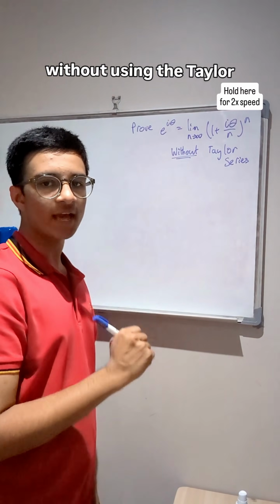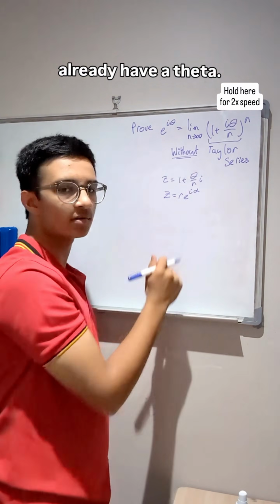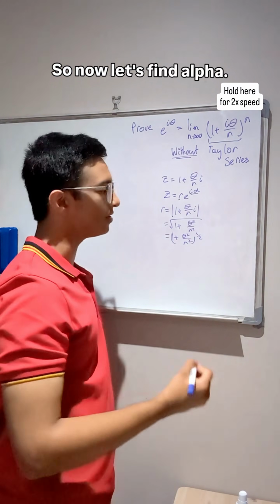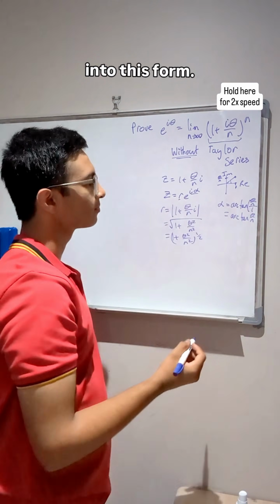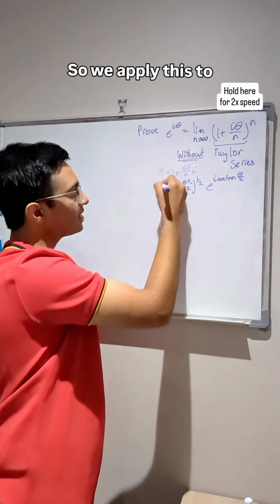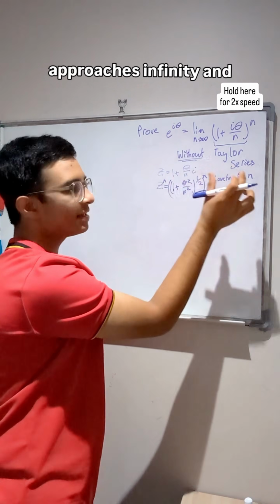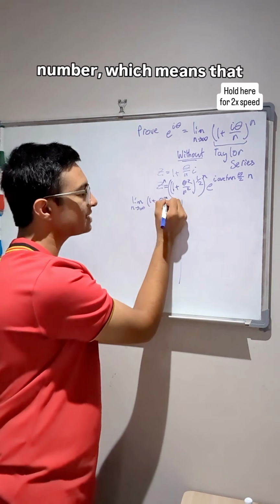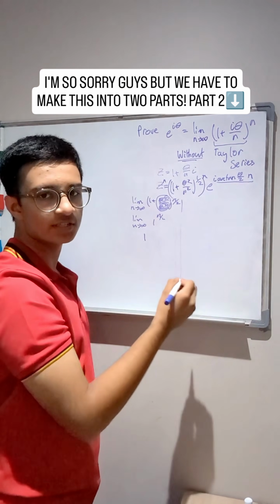Can you do this proof? Part 1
Can you do this proof?